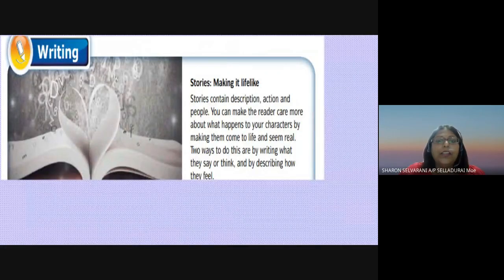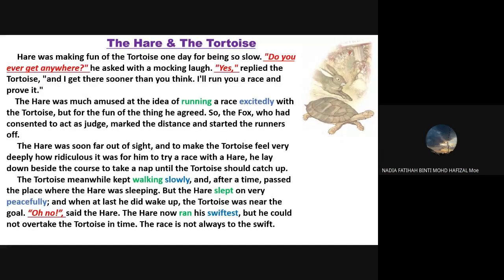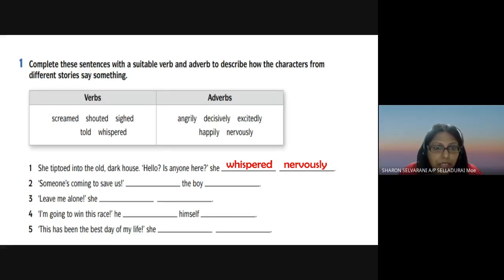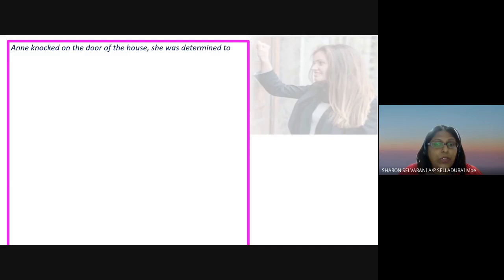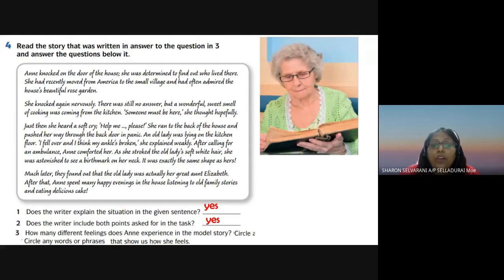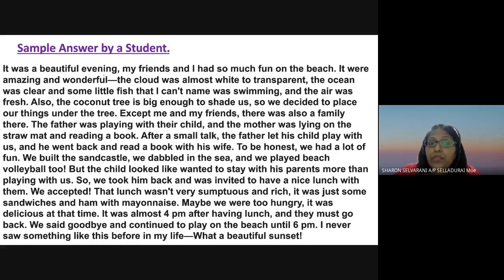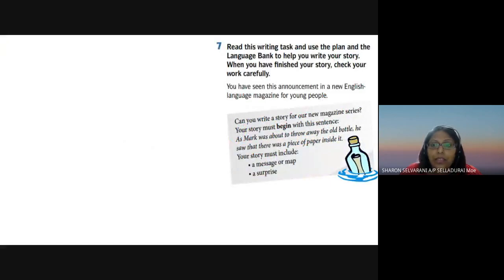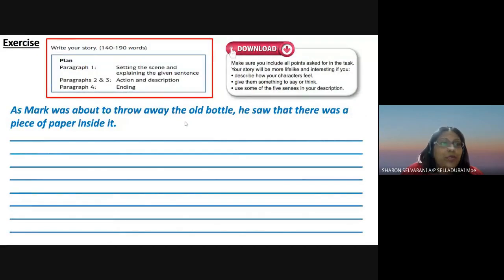F5 Lesson 17 CEFR Reading English Form 5 Download Textbook Page 26 to 27